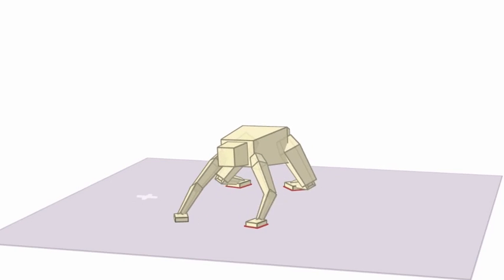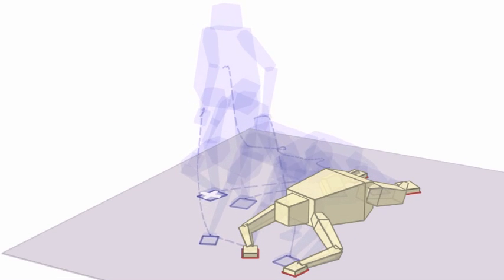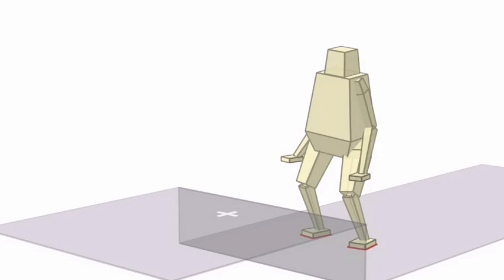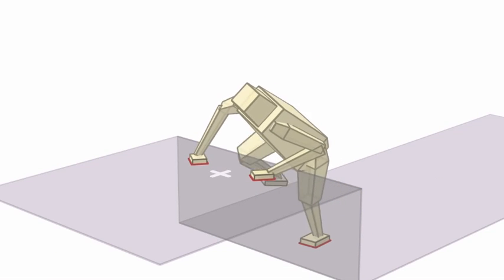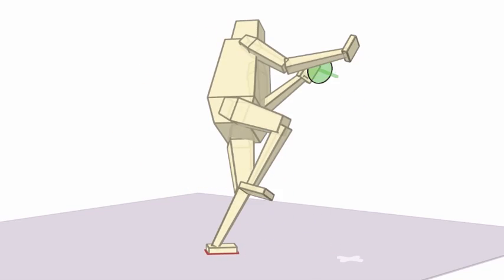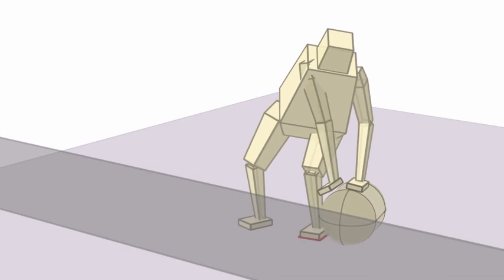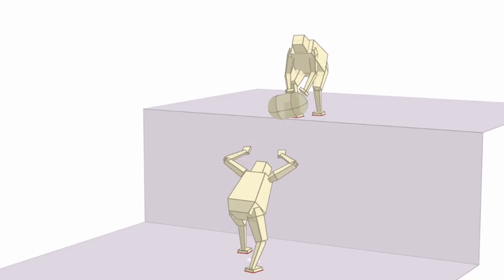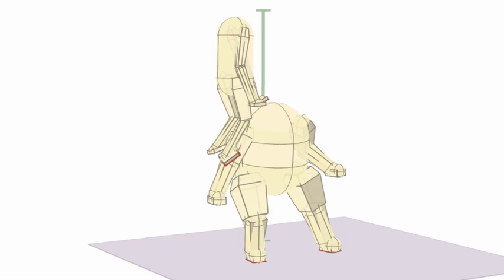Discovery of Complex Behaviors through Contact-Invariant Optimization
Video for our SIGGRAPH 2012 paper.